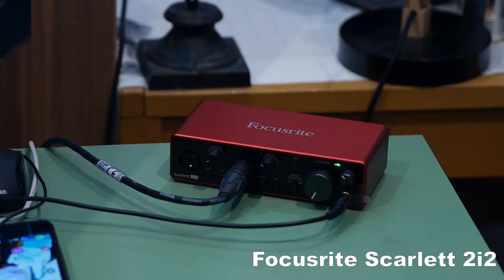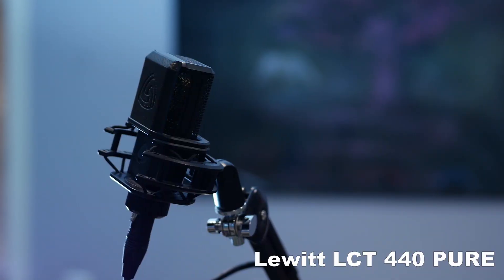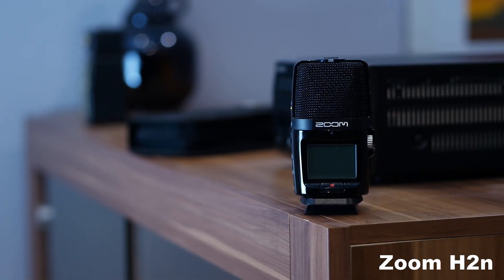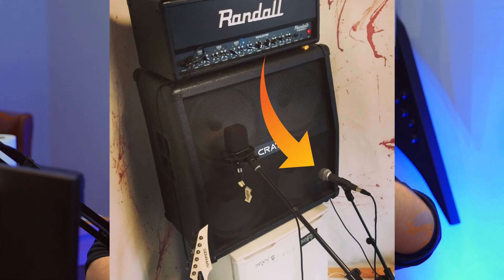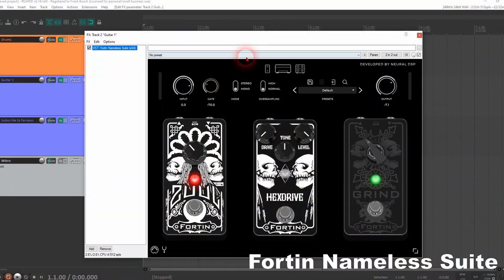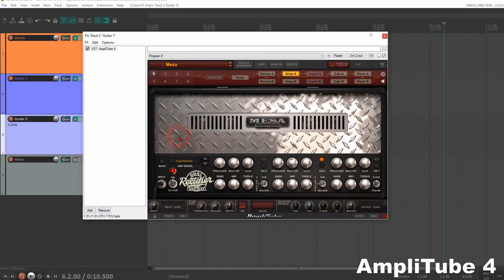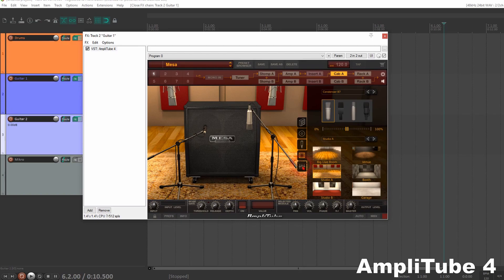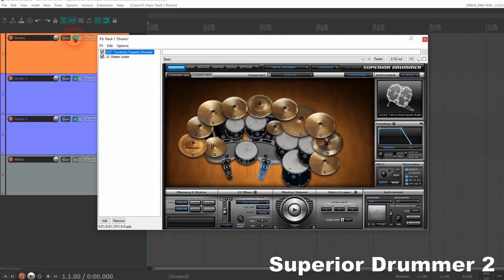My music recording gear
Since my last gear video is almost two years old, it's time to check out my current gear I guess.